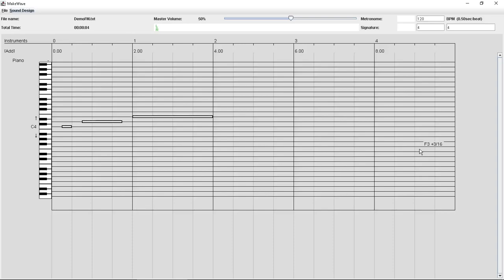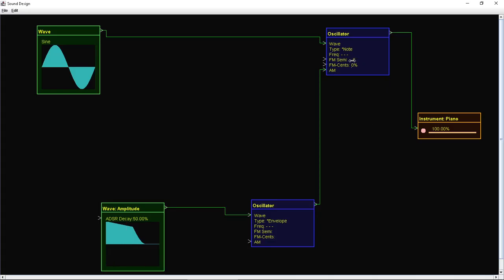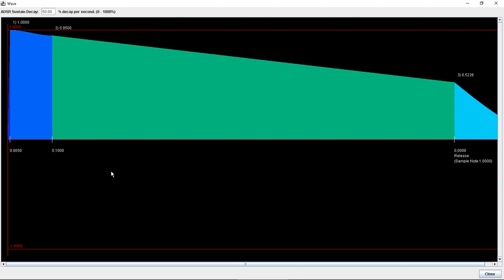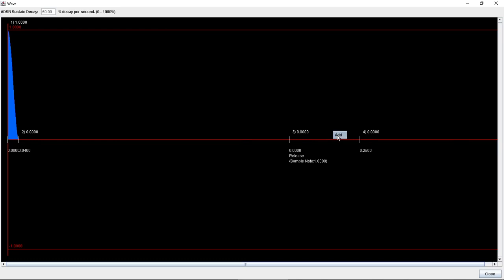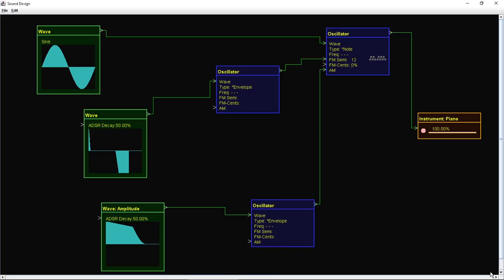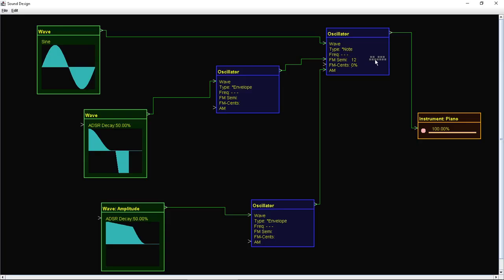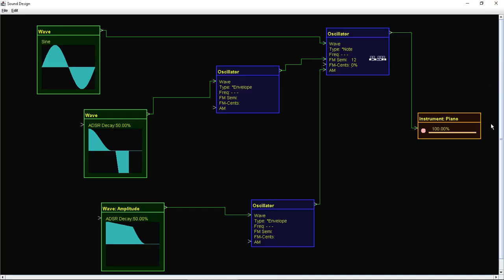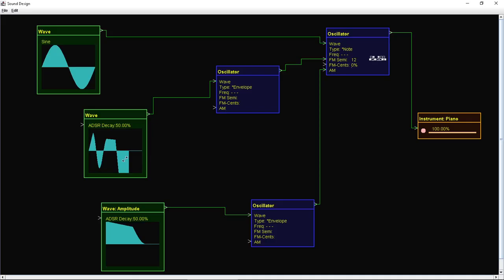Synthesizer Project - Part 3 - Frequency Modulation (FM)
Demo of frequency modulation and how I implemented it in my synthesizer program.